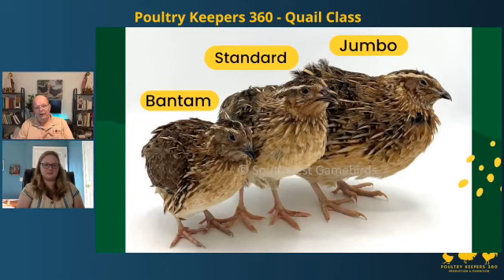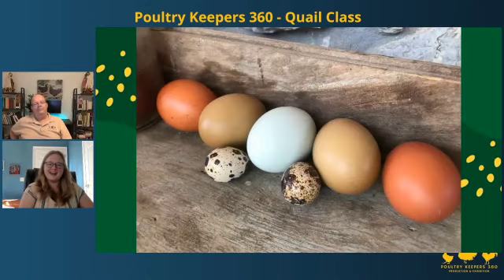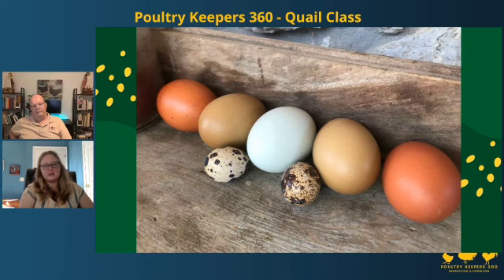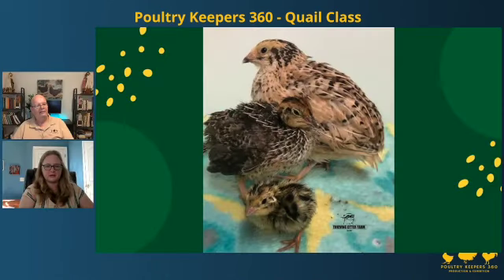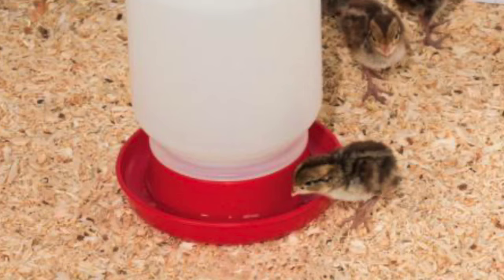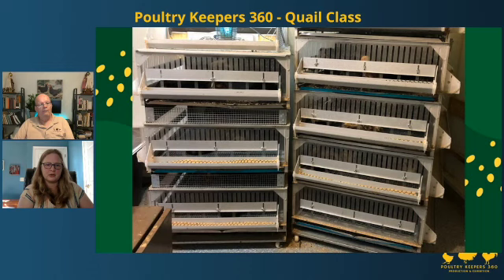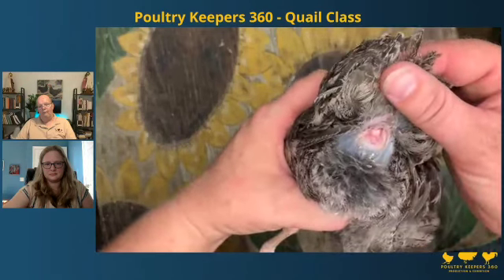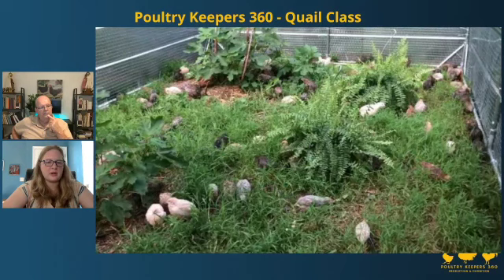Poultry Keepers 360 - Quail Class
This video with Rebecca Lynch will introduce you to Coturnix Quail.  If you've been thinking of adding Coturnix Quail to you flock this video will get you started.